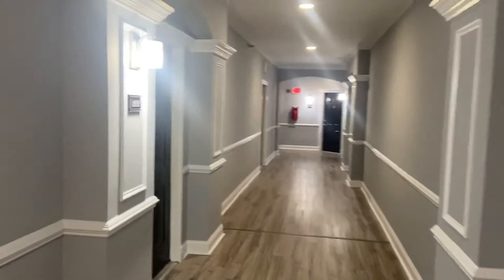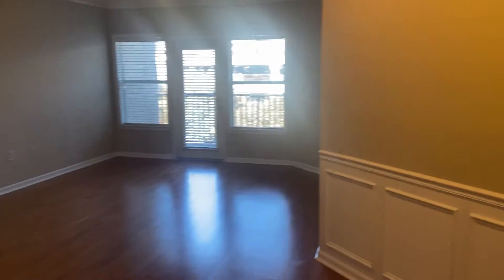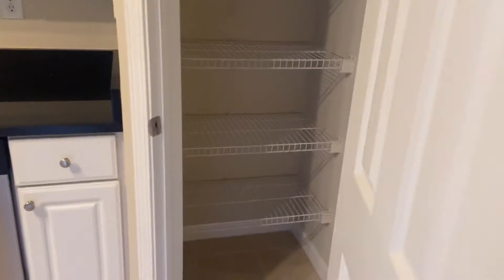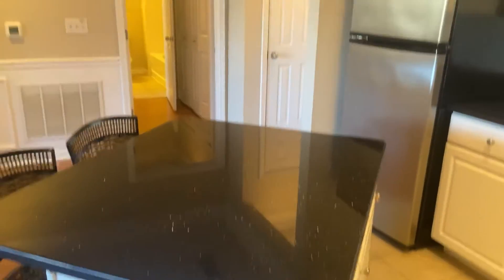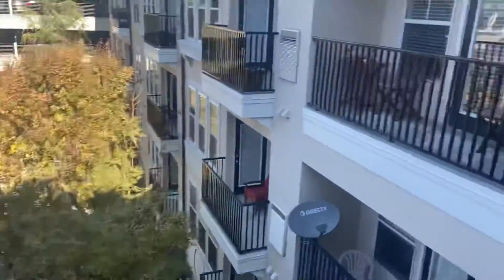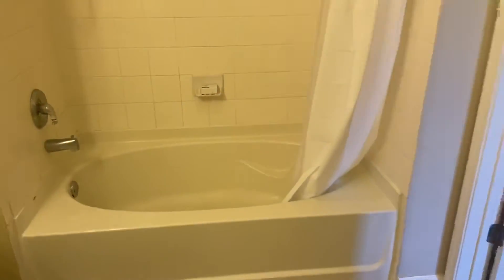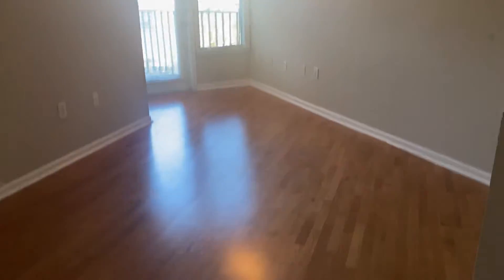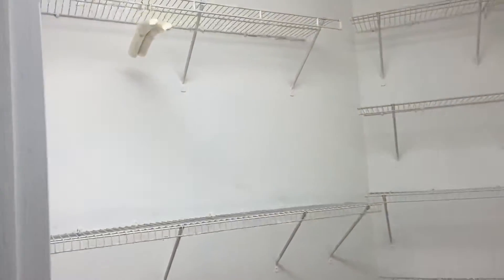1850 Cotillion Dr, Unit 1411 Walkthrough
1850 Cotillion Dr, Unit 1411, Dunwoody, GA
1 bed | 1 bath | $1400 rent